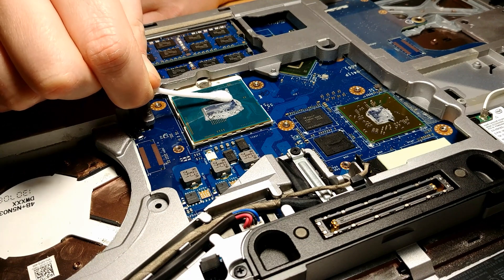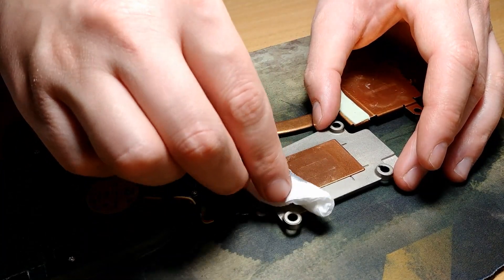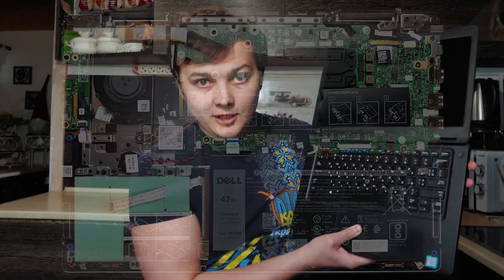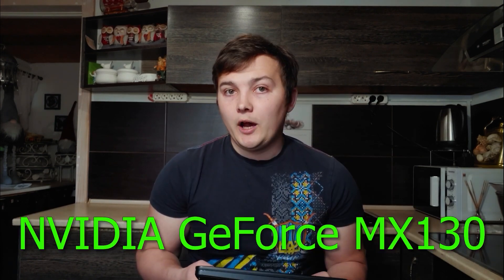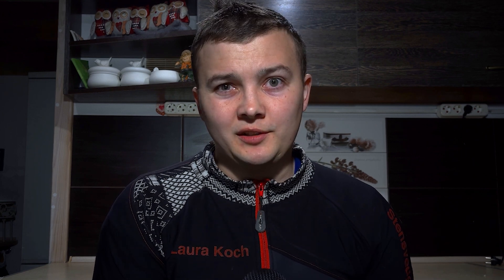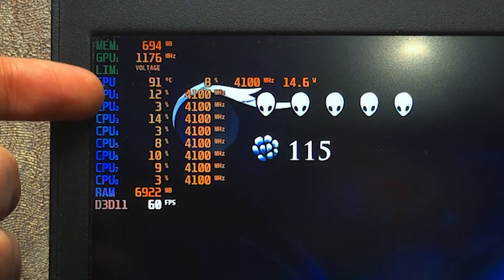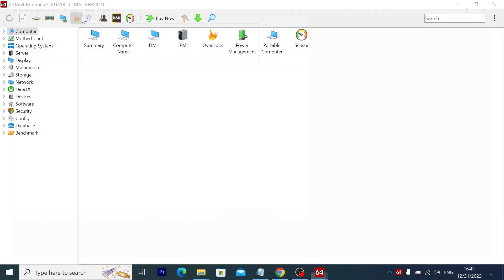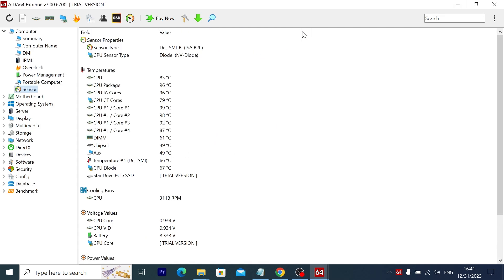Do this to Fix laptop Overheating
Today I will tell you how to fix Overheating in a laptop.

00:00 If you have a hot laptop watch until the end!
00:23 1st WAY
01:08 2nd WAY
02:25 BEFORE/AFTER